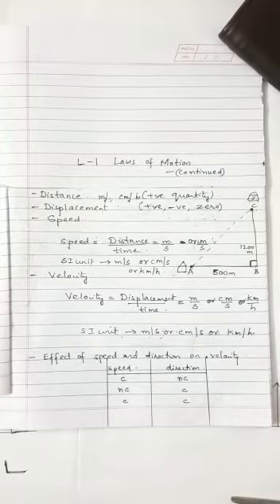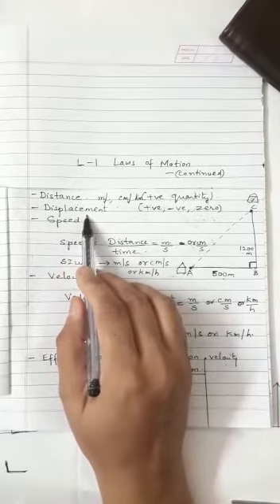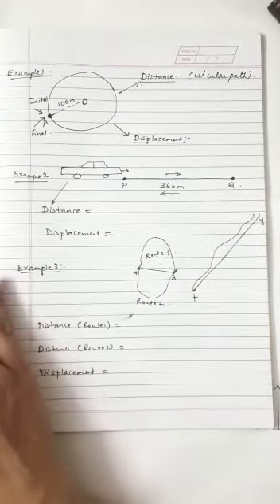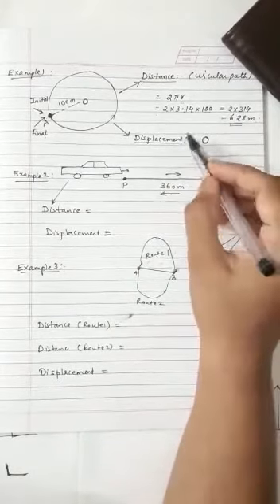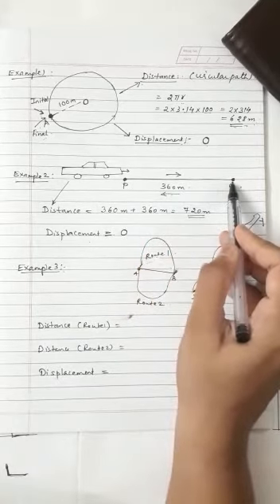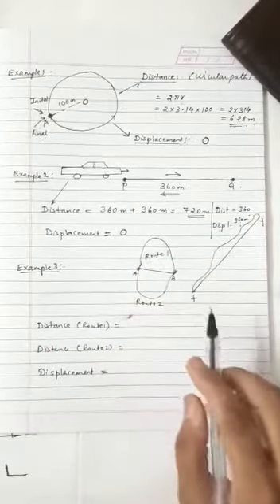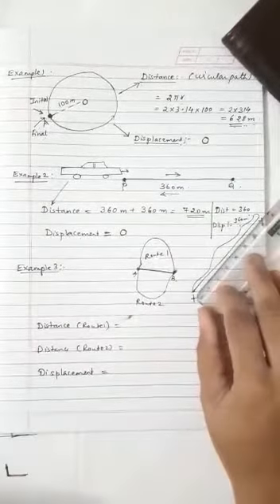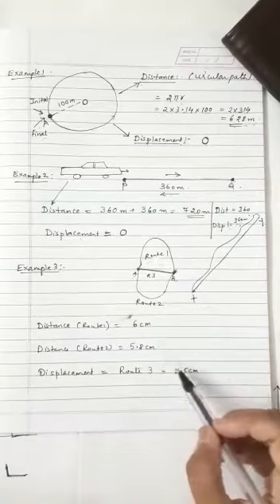Sci=1 Lesson =1 STD=9 DIV A MODERN ENGLISH SCHOOL